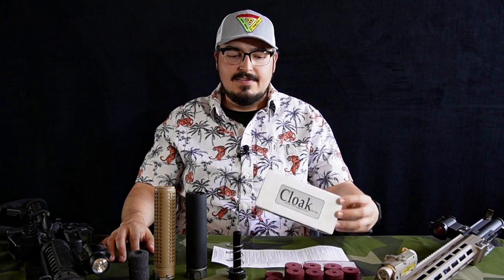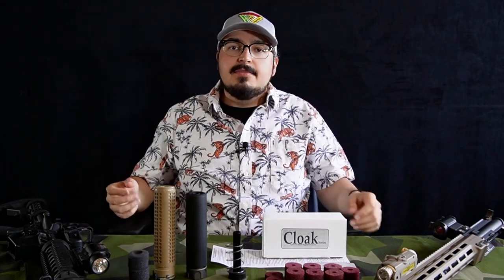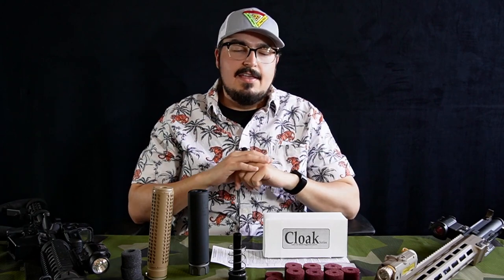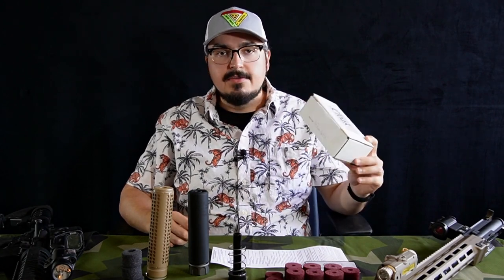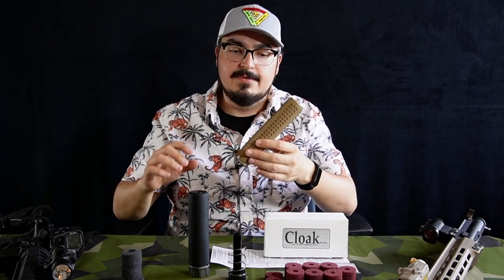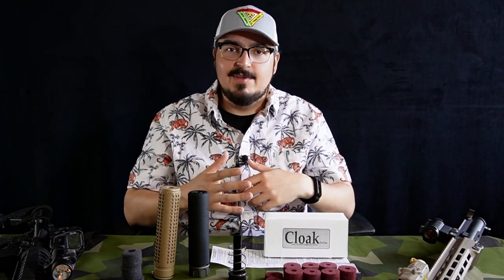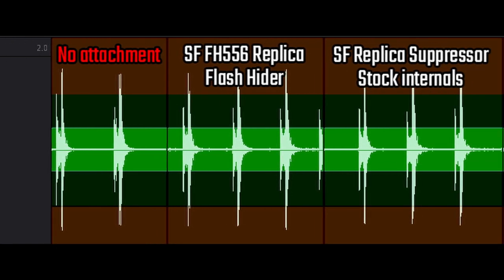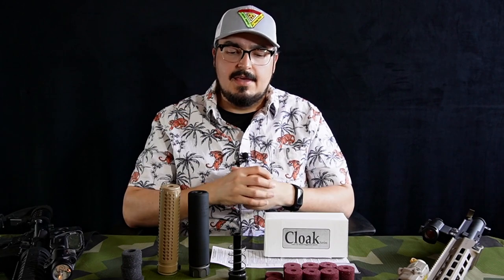RC Airsoft Cloak Inserts Testing & Review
0:00 Intro
0:27 Check your laws
1:37 Testing explanation
6:29 Testing footage
8:35 Downrange audio visualized
9:08 Conclusions
11:01 Outro

Testing and review of Rage Custom Airsoft's Cloak Series of mock suppressor inserts. Thorough comparison between airsoft suppressors on and off, their foam contents, and their silencing effect.

Items described:
Rage Custom Cloak Series Insert Kit (Up to 6'', 32mm +/- .5mm)
Wolverine MTW MilSpec
AceTech AT2000R Tracer Unit
Unknown brand KAC QDSS NT4 Replica Suppressor
Airsoft Artisan SF FH556 Replica Flash Hider (4-prong)
Airsoft Artisan SF FH556 Replica Suppressor

Apologies for the odd voice audio from the table talk - had a major microphone malfunction just for the table talk portion.